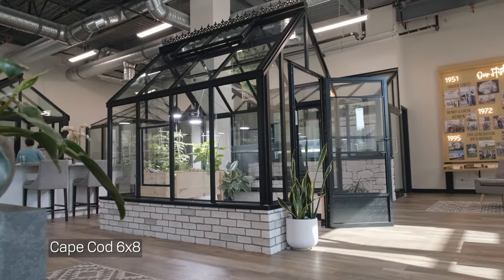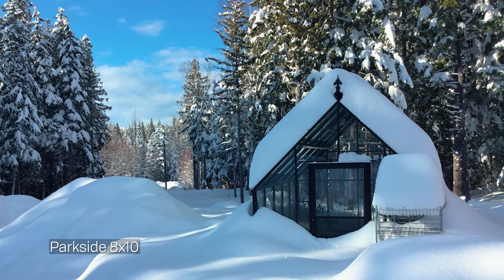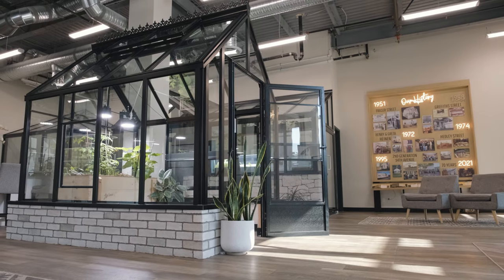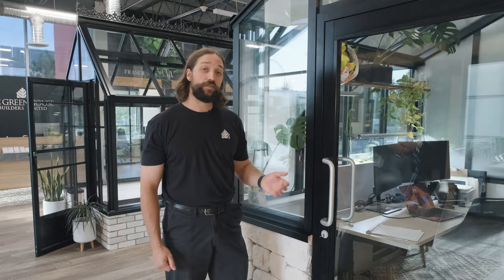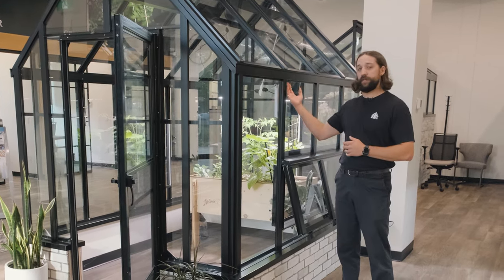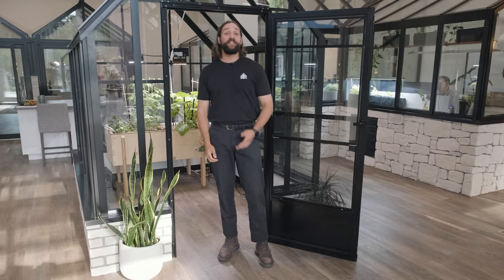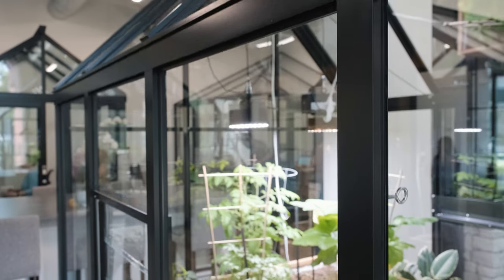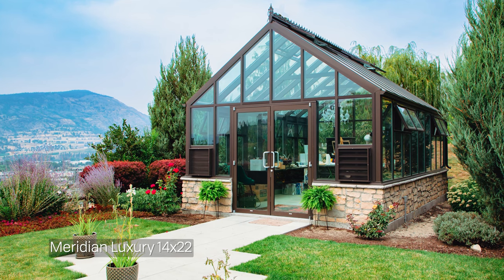BC Greenhouse Builders - Greenhouse Walkthrough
Follow our Production Manager, Timmy, through the different parts that make a BC Greenhouse one of the strongest on the market today. Learn what sets us apart from competitors and some of the many options you can have when selecting your greenhouse.

Find out more about us and our products at bcgreenhouses.com

00:00 Introduction
00:13 Our Frame and Models
01:27 Door Options
02:02 Door Drop
02:20 Sealing Your Greenhouse
02:46 Ventilation Options
03:14 Greenhouse Glazing Options
03:51 Decorative Pressure Cap
04:08 Interior Bolt Track System
04:29 Come Visit Us!

Find BC Greenhouse Builders